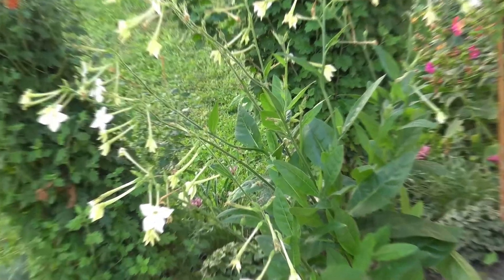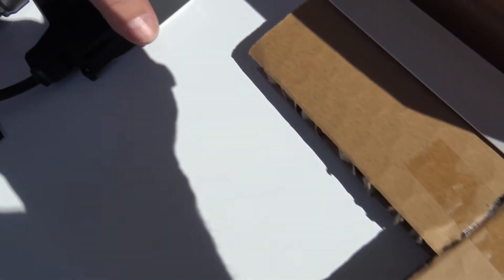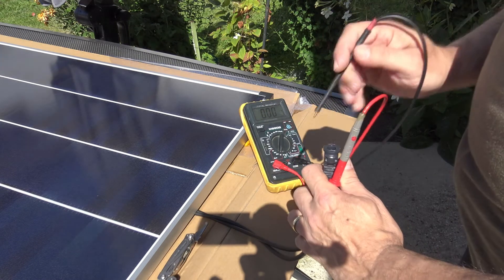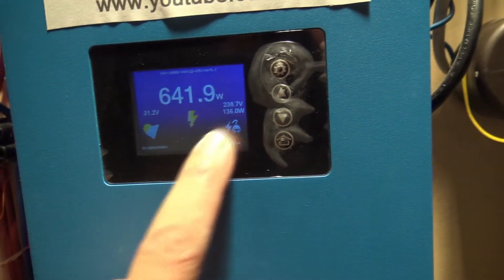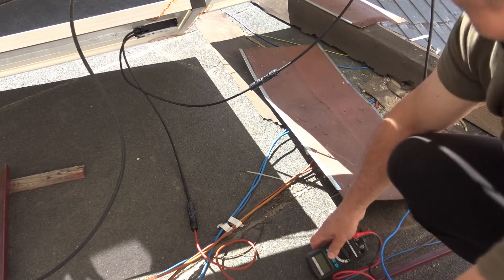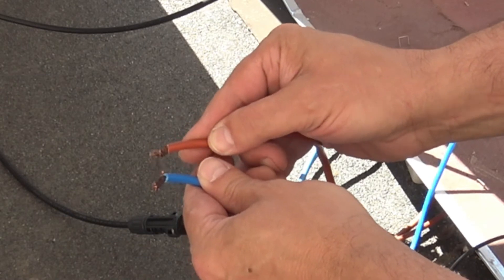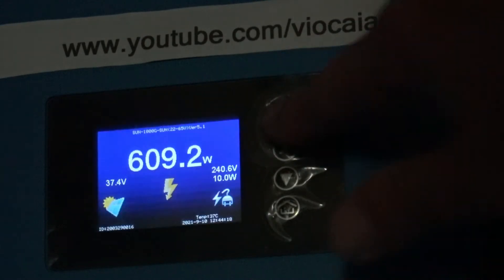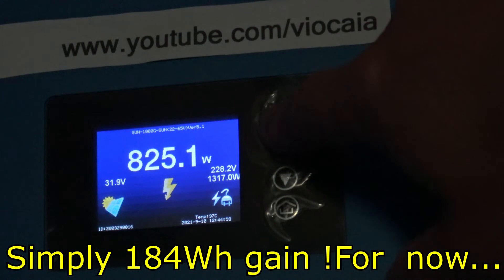Solar panel install , gain extra solar energy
My already three years old solar setup is getting an upgrade.I'm installing two new panels SOLARFAM SZ 180 36M